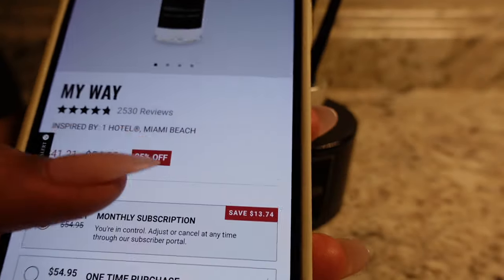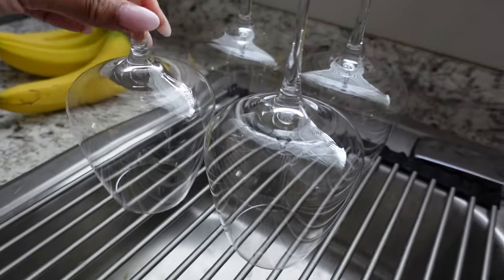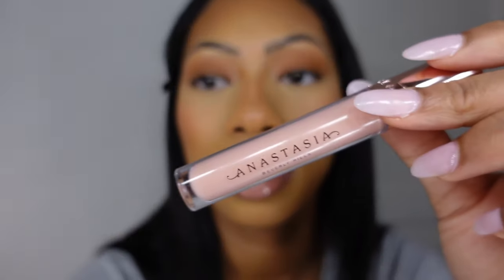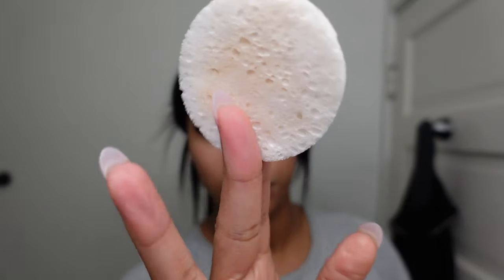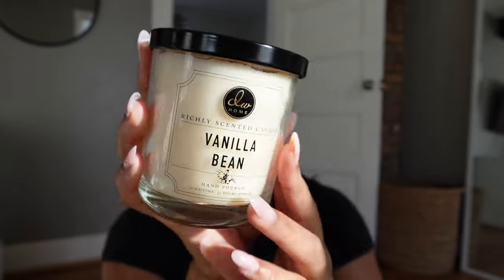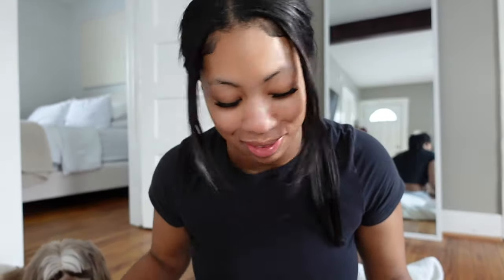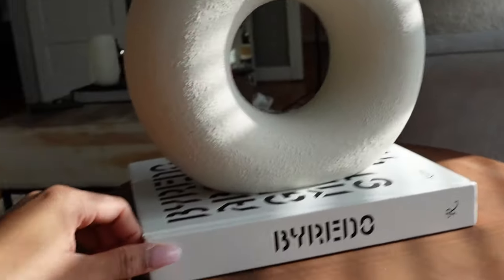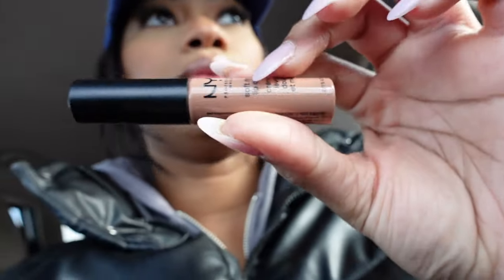WEEKLY VLOG - HOME DECOR | AMAZON FINDS | CONTENT | TJ MAXX RUNS LOL | COOKING Shannon Pryor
items shown/mentioned
Diffuser oil
Hand scrub
Beauty blender case
Makeup brushes case
Macbook case
Byredo book
Vanity mirror
AMAZON STOREFRONT:
 FAQ
Race: Black/African American
Height: 5’9
Camera: SONY ZV-1, Canon g7x mark ii & Canon M50